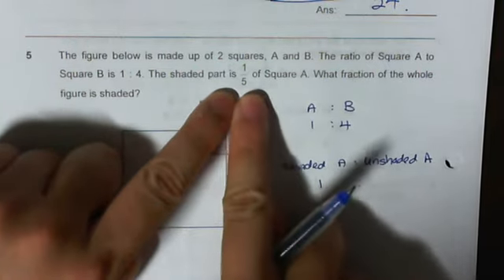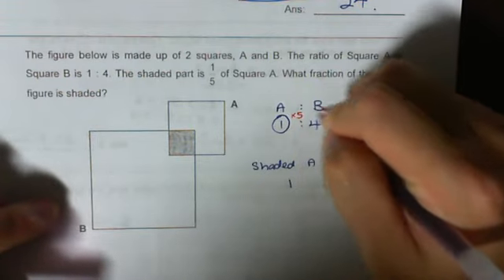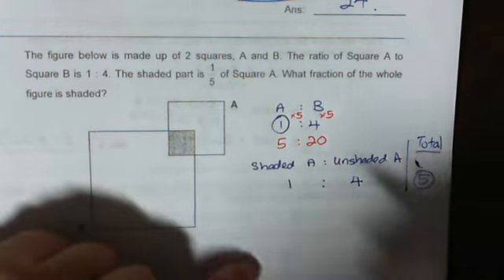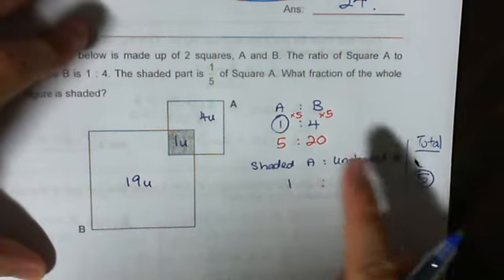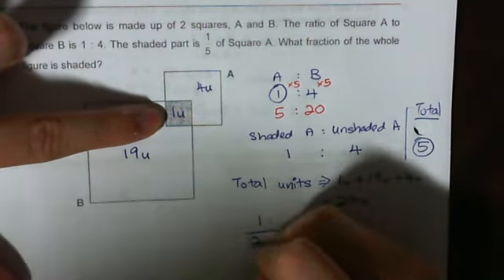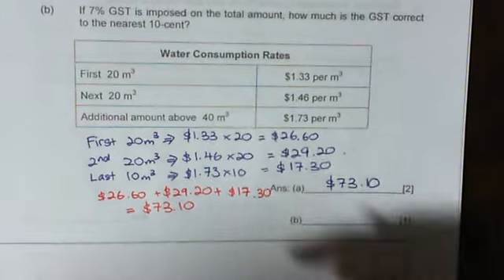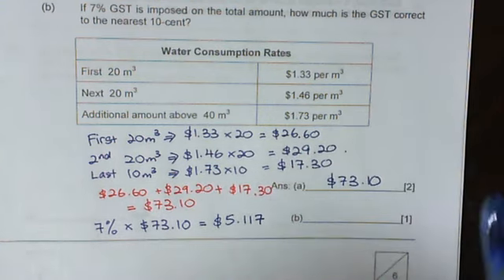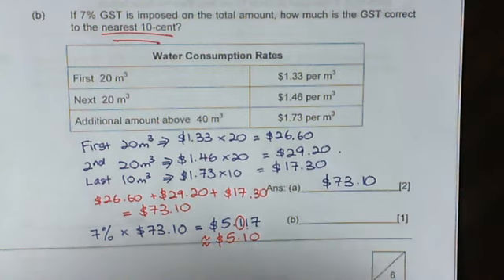Ai Tong Paper 2 Q4 to Q7